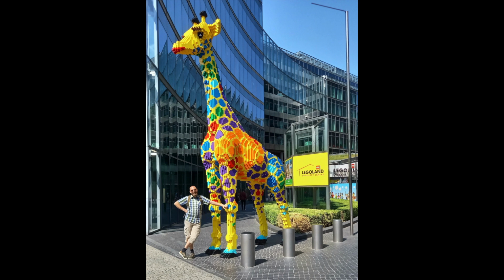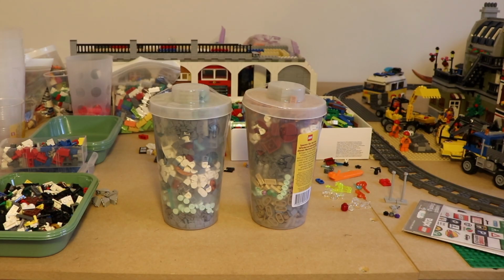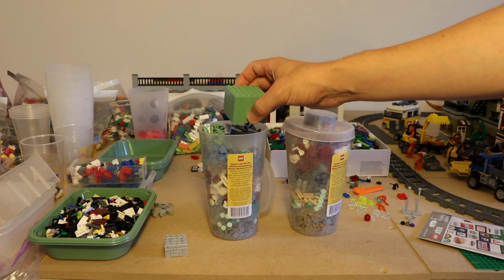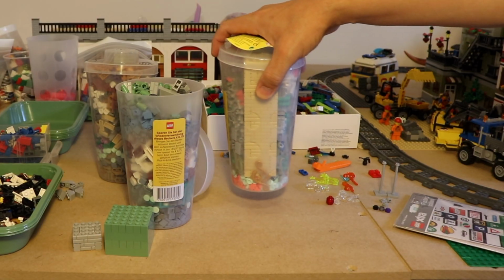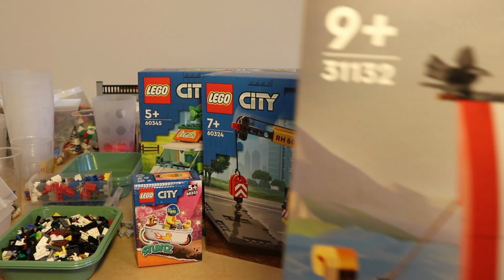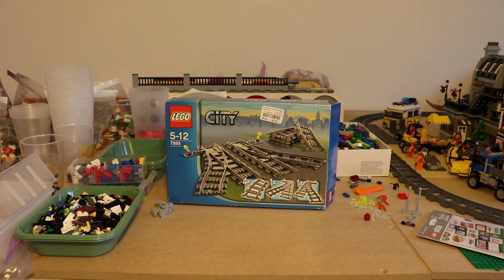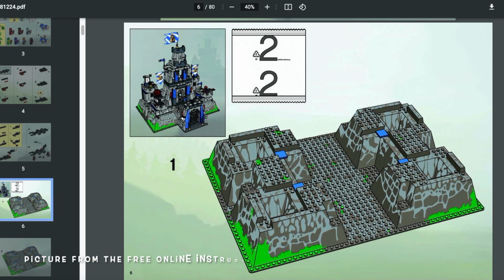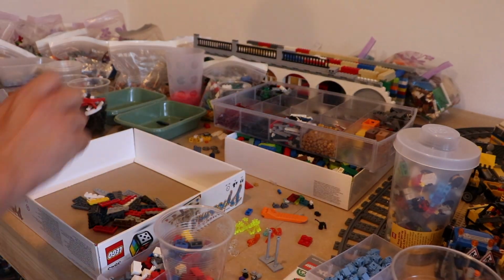LEGO Holiday 2022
In this video I'll be telling you about all the LEGO stuff I did during my holiday. I've managed to visit several LEGO stores, LEGOland AND find a good deal on used LEGO too! I'll be back to my regular programming next week :-)

Brick Bakery is dedicated to LEGO city updates and LEGO Tutorials. There’s LEGO city updates every monday!

Brick Bakery